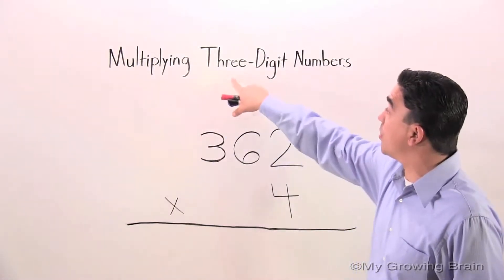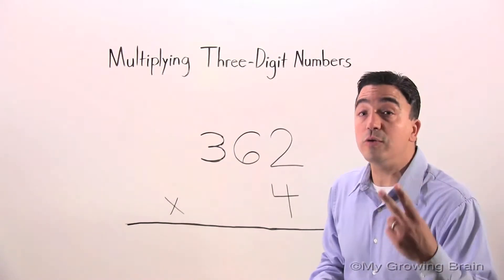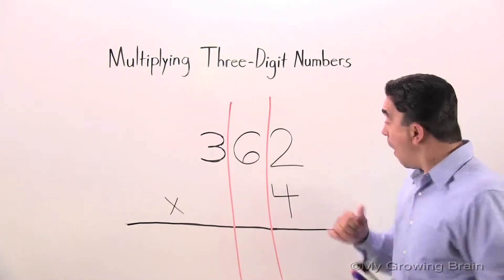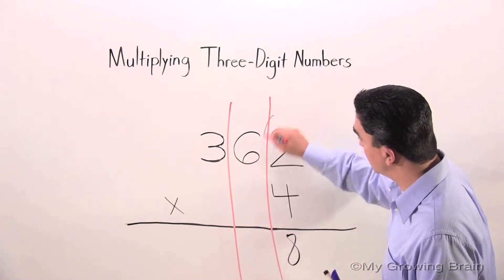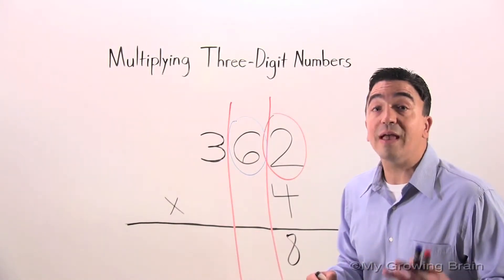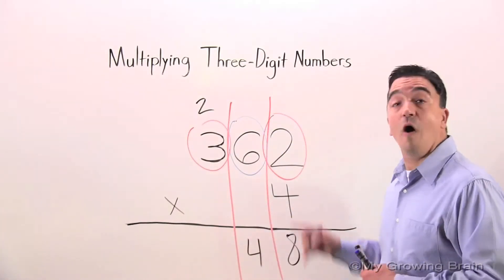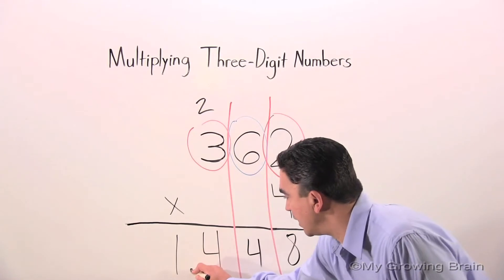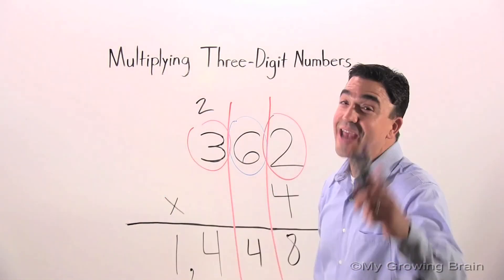Multiplication: 3 Digit by 1 Digit / My Growing Brain